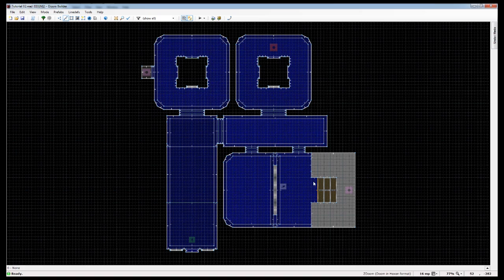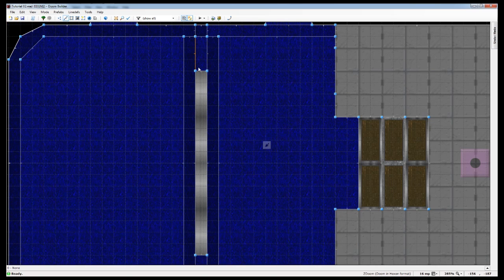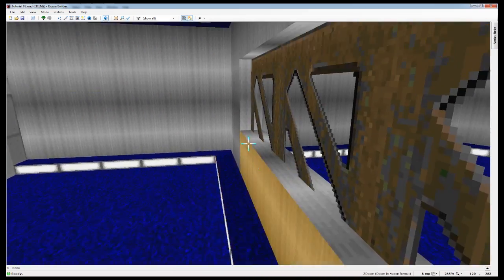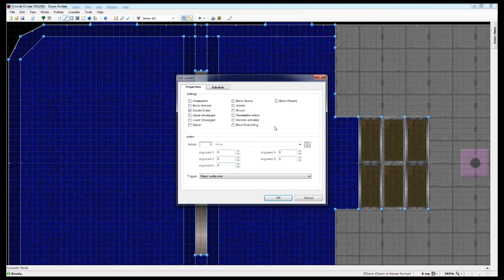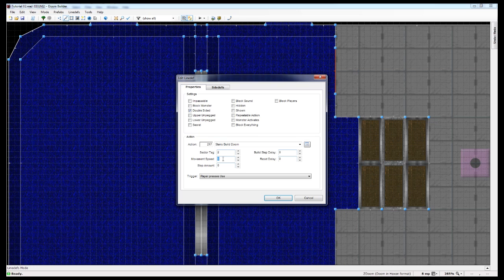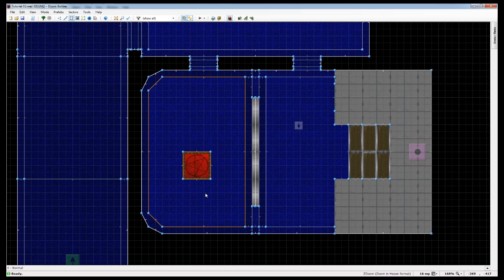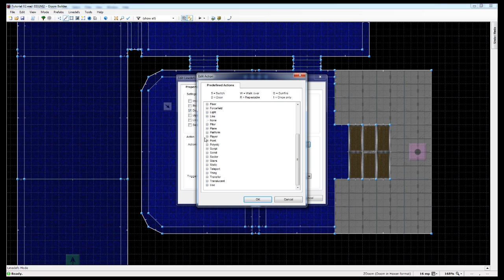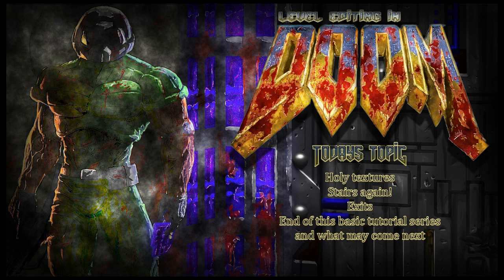Let's learn DB 2 with lazygamer 10 - Everything must go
In this final part in thie basic editing tutorial series we look at textures with transparent part to them and how to use them.

Go here to get Doom builder 2 by Pascal vd Heiden
There are also video tutorials there, but mine are obviously better... ;-)

And finally, here you will find the Brutal Doom mod and the pics I modified